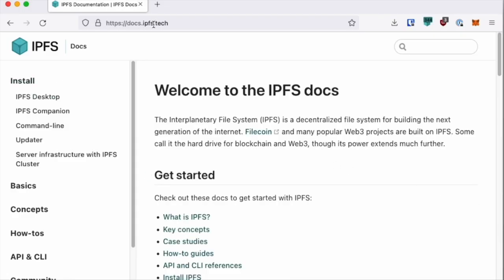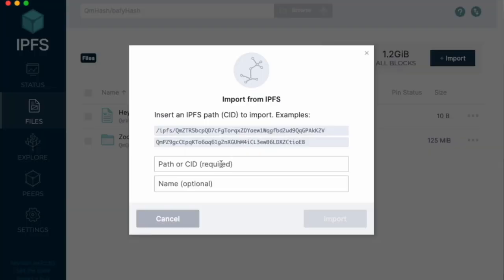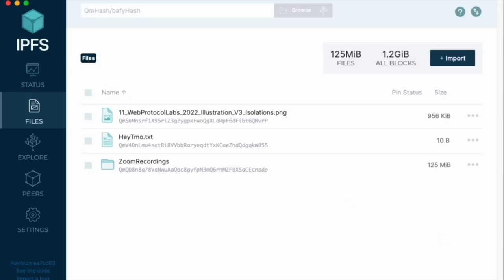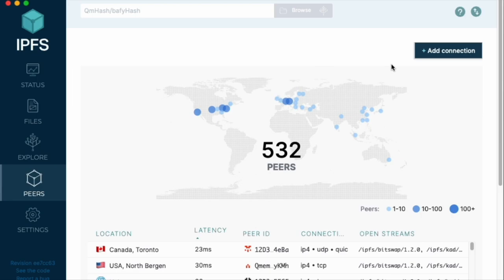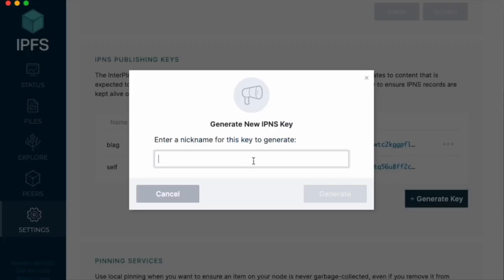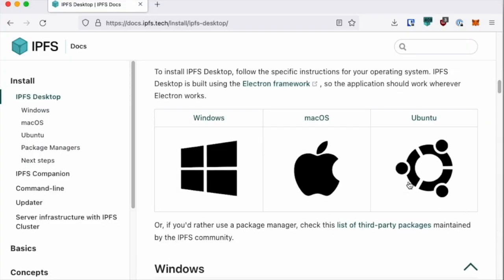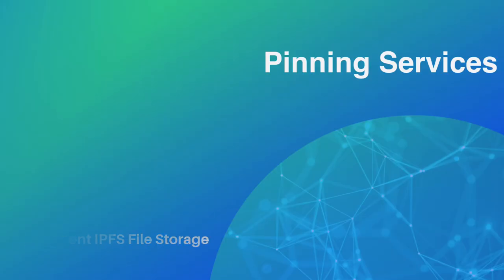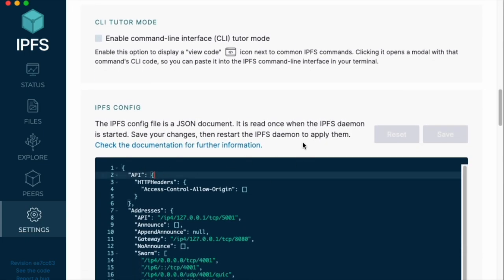IPFS Desktop Walkthrough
In this video from October 2022, Discordian will walk you through the graphical user interface for IPFS called IPFS Desktop, exploring the pages (or tabs) available in the Desktop for IPFS, as well as how to publish mutable file on IPNS for files you may want ot update and with a constant link to updated versions. You will also see how to use a permanent pinning service for IPFS

This content is created as a part of Protocol Labs' Launchpad program. You can get resources and written instructions in our learning platform

Chapters:
0:00 Start
00:03 Install IPFS Desktop
00:21 Status Page
00:47 Files Page
02:13 Explore Page
02:27 Peers Page
02:49 Settings Page
03:06 IPNS Publishing
05:17 Pinning Services